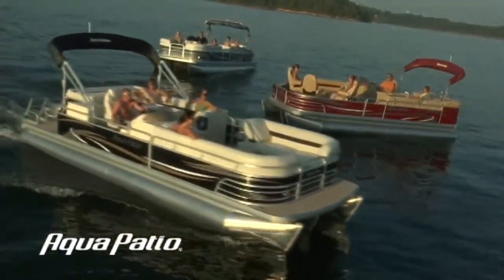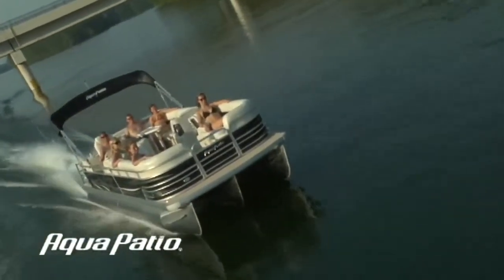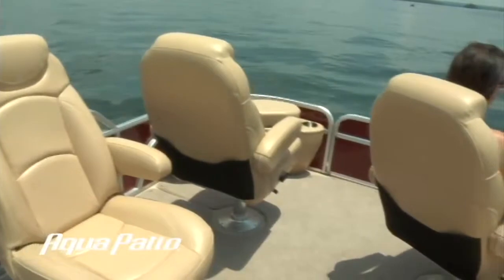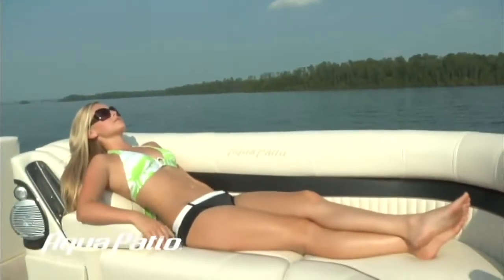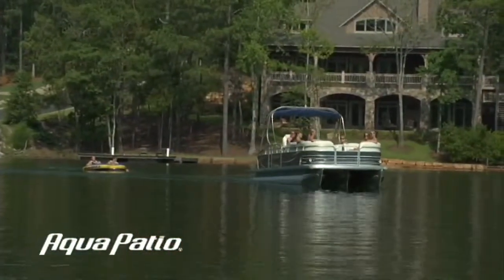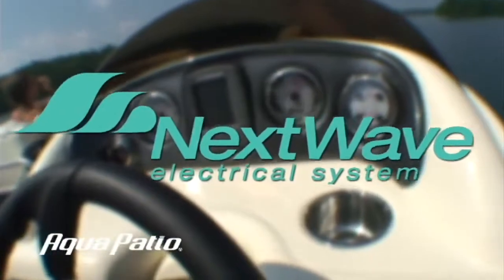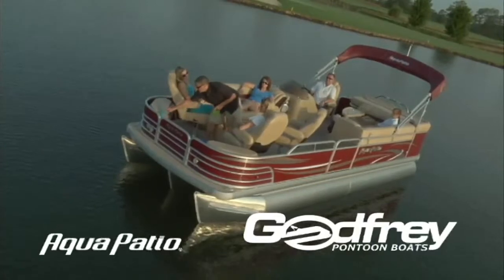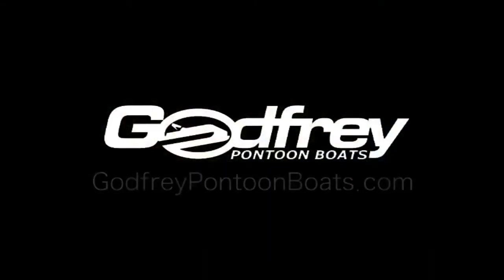AQUA PATIO 2010 Product Video - iboats.com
Sporty and versatile, Aqua Patio Pontoon Boats offer affordable luxury with a great blend of standard features and performance options.